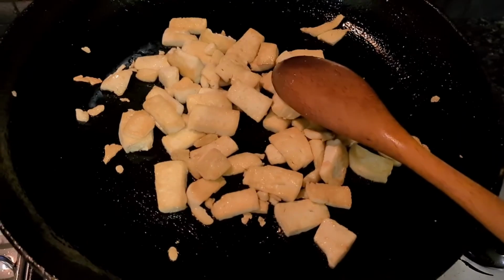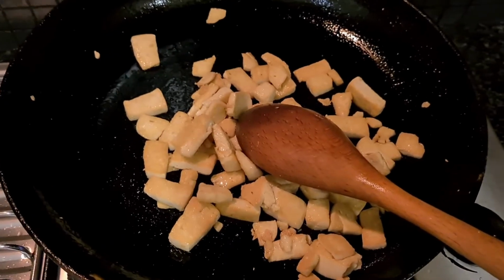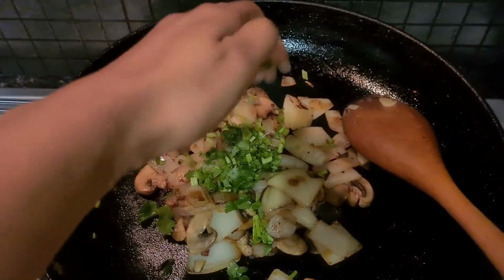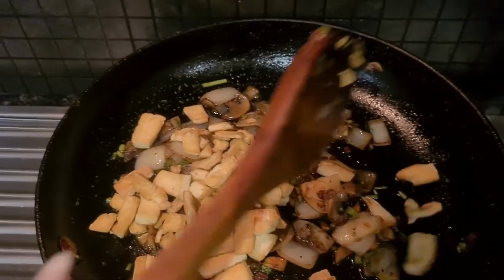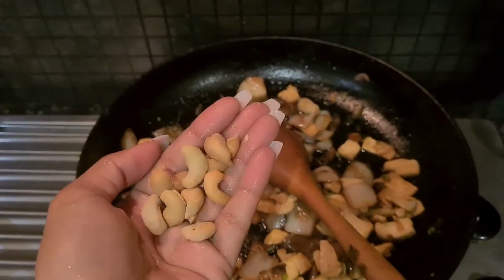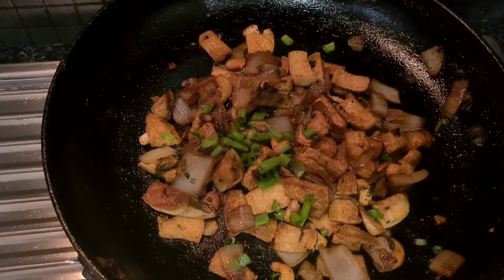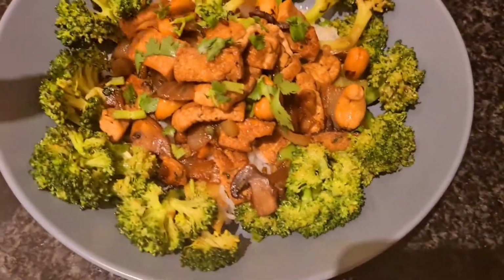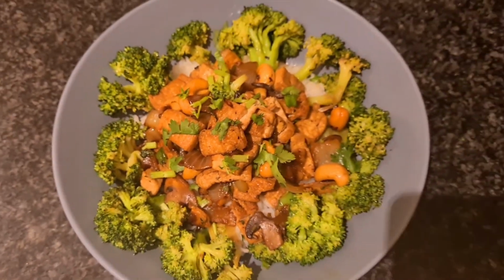Fried Tofu with Broccoli and Mushroom. Vegetarian Food Ideas.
Here is another quick and easy food recipe.

I used half a block of regular Tofu cut in small pieces. Shallow fried it with minimal olive oil.
3 to 4 whole mushrooms cut into pieces.
one small onion
4 to5 cashews
Broccoli quantity as desired
Shallots for flavours
Coriander
Light Soy Sauce
one tea spoon of honey

You can add Ginger and Green Chillies too😁

Regards
Raj

Musician: @iksonmusic